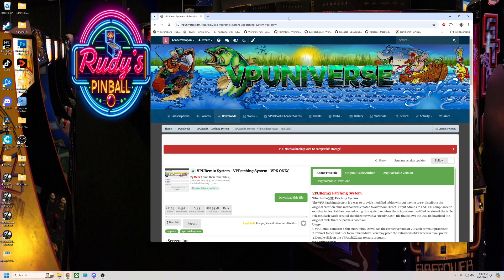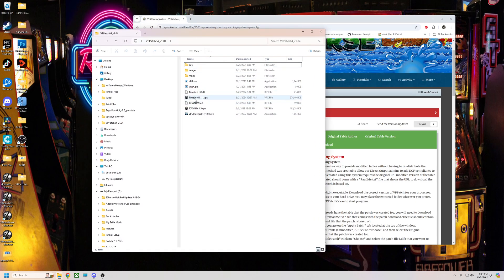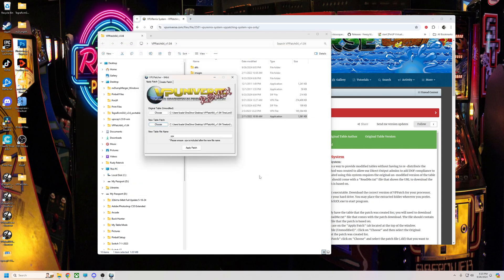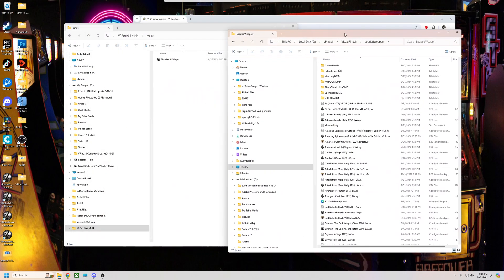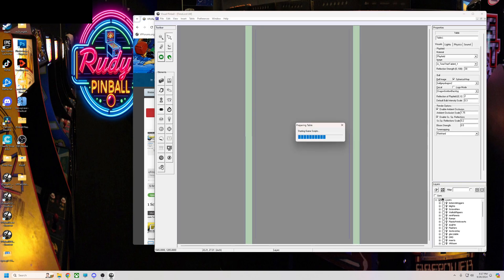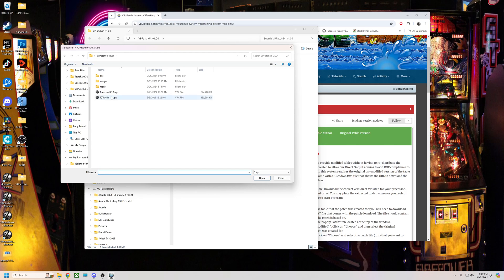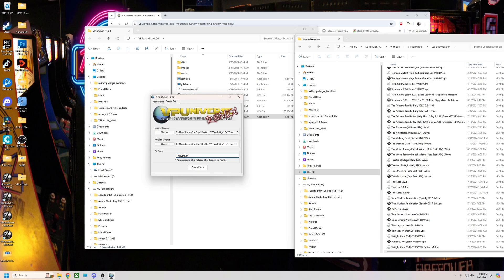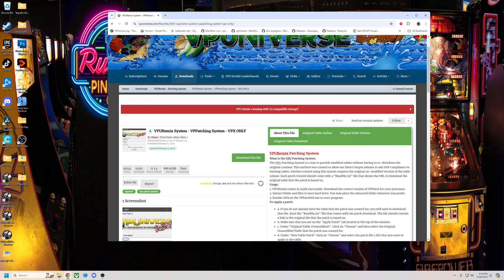How To Use VPU Patcher System VPX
How To Use VPU Patcher System to patch VPX tables or make .dif patches